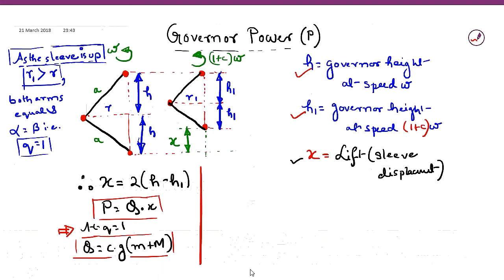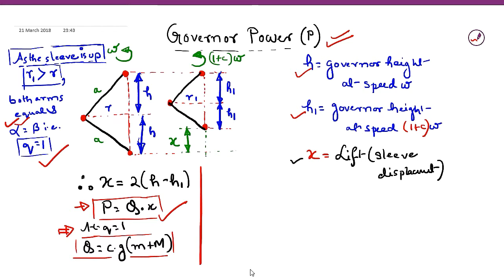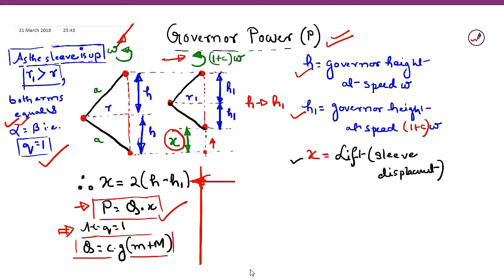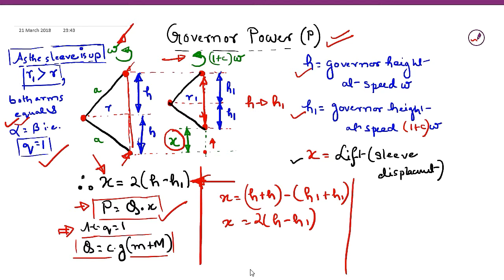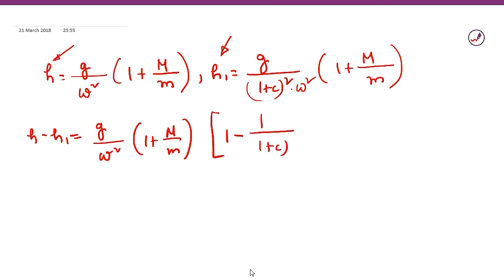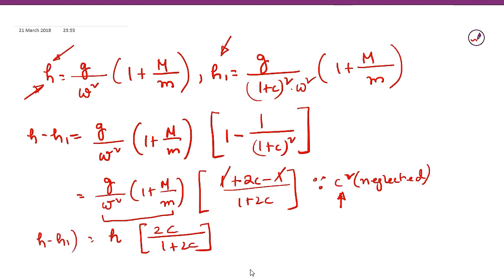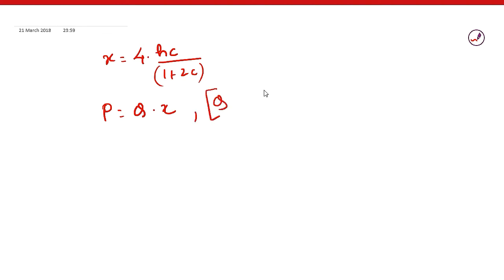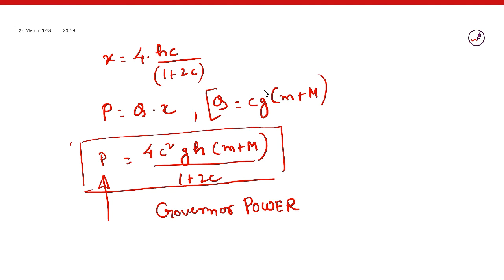Governor Power (dynamics of machine). Online mechanical engineering lectures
Discussion on Governor Power (dynamics of machine)